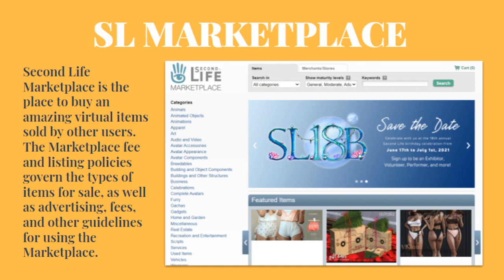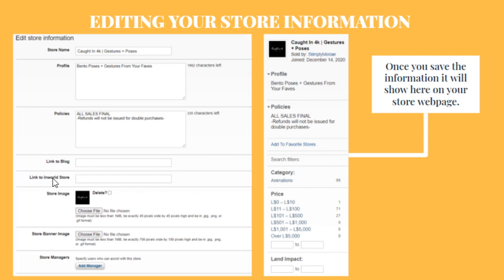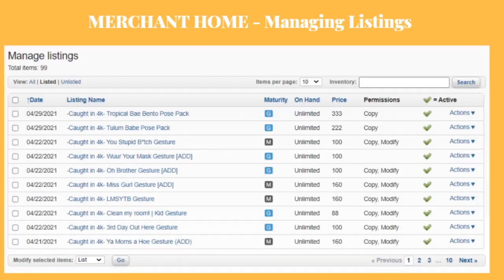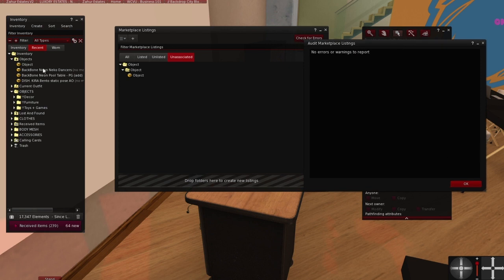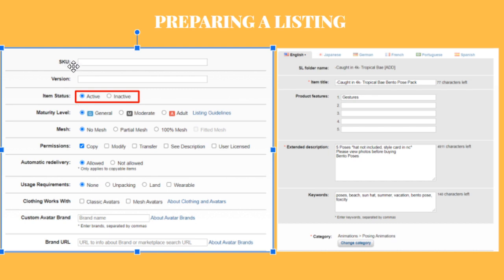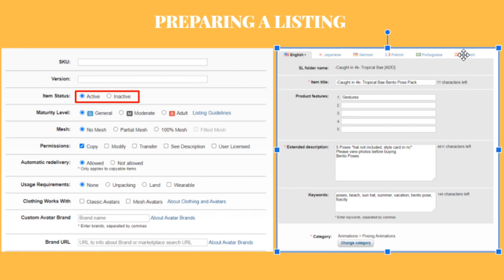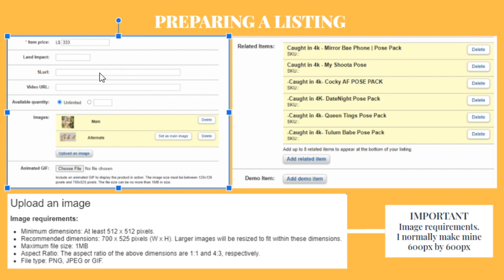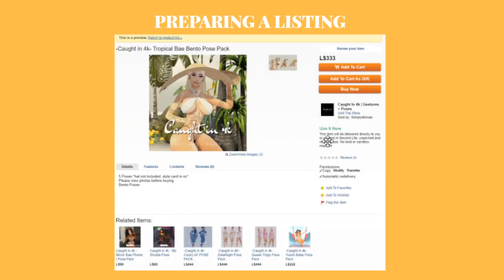How To Create A Marketplace Store | Second Life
Teaching my WCVU students how to open up a marketplace store!

Try prime for only $3

Sage, Crystals + Trap Music Tshirtquartzandrainbows.com/tiamonae

L E T S . C O L L A B !
M Y . N E W . V L O G  . C H A N N E L
Location: Michigan USAAge: 25Height: 5'6Measurements: 36 bust, 25 waist, 41 hips